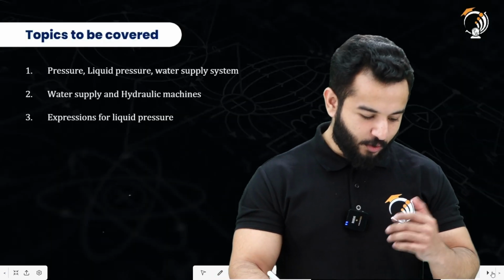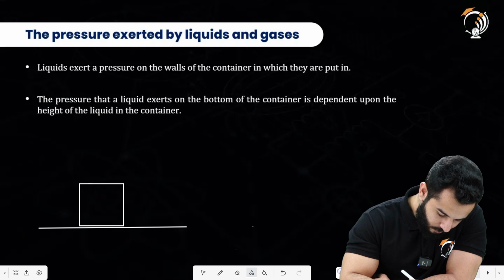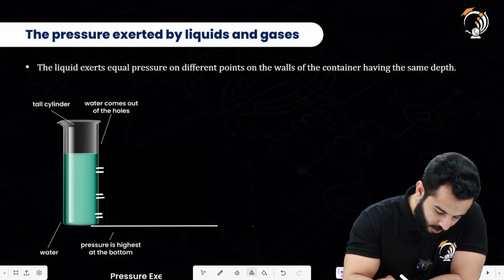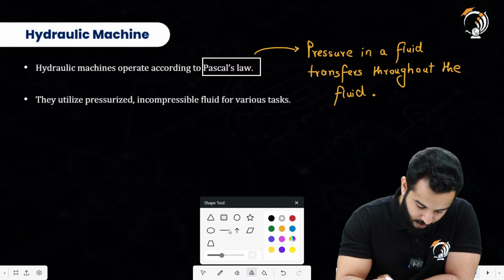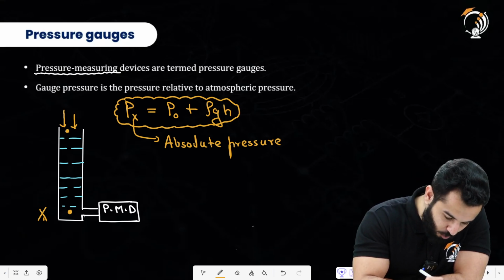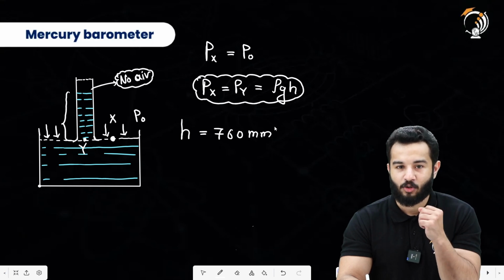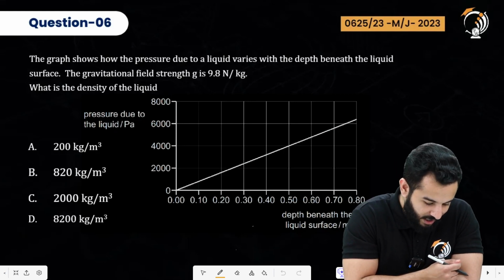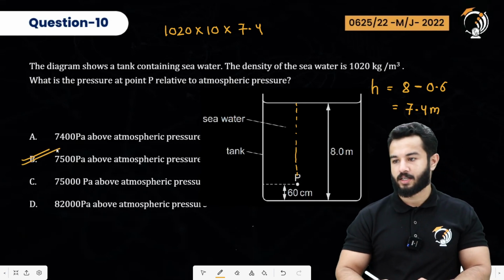IGCSE Physics 0625 : Pressure Physics IGCSE | Cambridge IGCSE Physics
Get to grips with Pressure in IGCSE Physics (0625)! This video breaks down pressure fundamentals, including Pascal's principle, pressure differences, and real-world applications. Enhance your understanding and exam technique for Cambridge IGCSE Physics success.🌟

⭕Timestamps

00:00 - Introduction
00:10 - Topics to be covered
00:35 - Pressure
06:30 - Pressure exerted by liquids
15:50 - Pressure exerted by gases
16:55 - Atmospheric pressure
19:13 - Hydroulic machines
24:20 - Pressure gauges
28:47 - Manometer
30:51 - Mercury barometer
33:33 - Question practice
46:50 - Thank you students